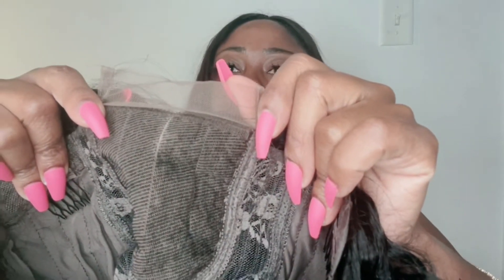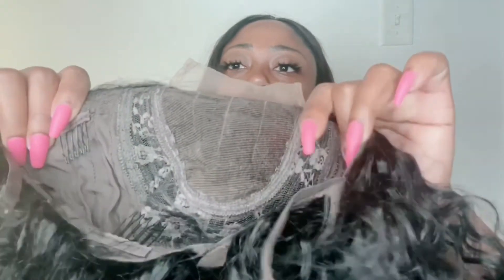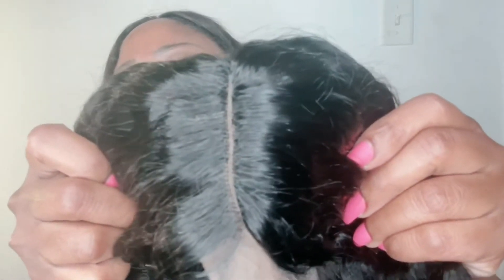AMAZON CURLY WIG REVIEW FT MY LOVE HAIR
Today I am reviewing a 18 inch curly 4 x 4 lacefront from Amazon the company is callled MY LOVE HAIR here’s the link💁🏾‍♀️:

Lace Front Wigs Brazilian Virgin Human Hair 150% Density 4x4 Deep Curly lace Closure Wigs For Black Women Pre Plucked with Baby Hair Natural Color (18 inch)

💰 Join Robinhood with my link and we'll both get free stock 🤝